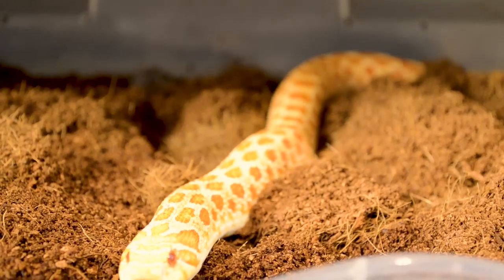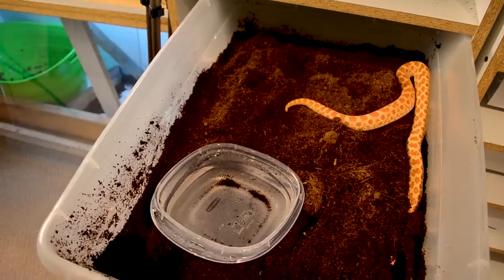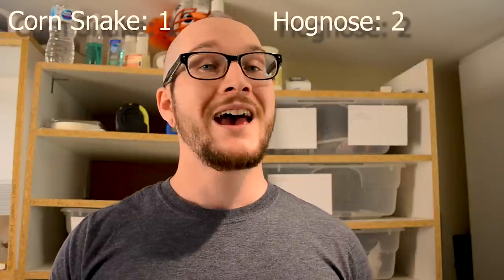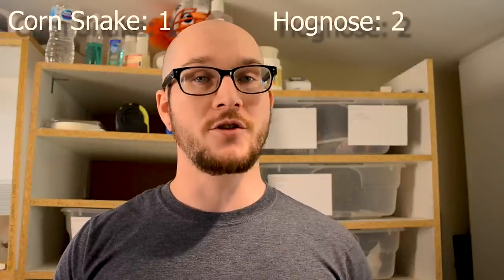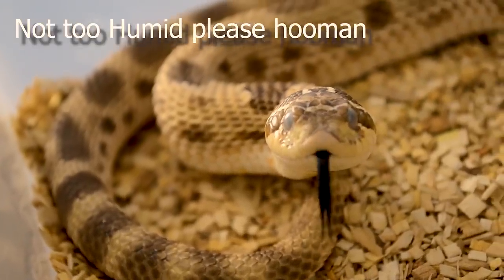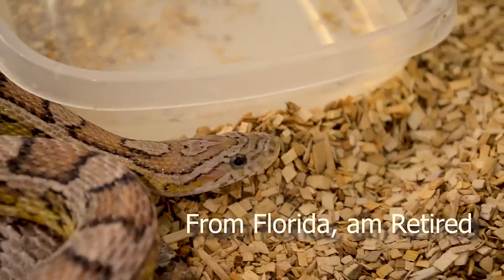Best Beginner Snake Challenge | Hognose vs Corn Snake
Is the best beginner snake a Western Hognose Snake or a Corn Snake? This video we discuss which one would make the best beginner snake!

B Roll Lens
Mic Stand